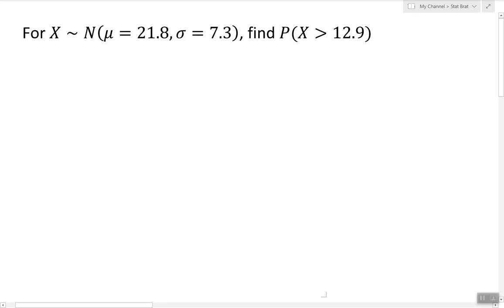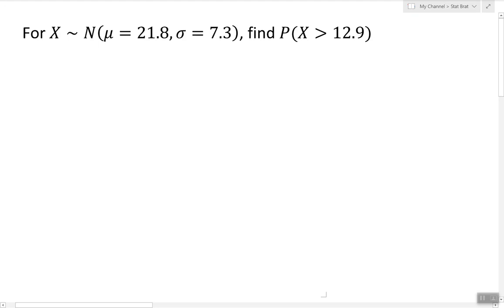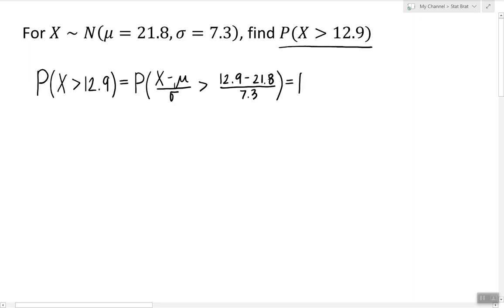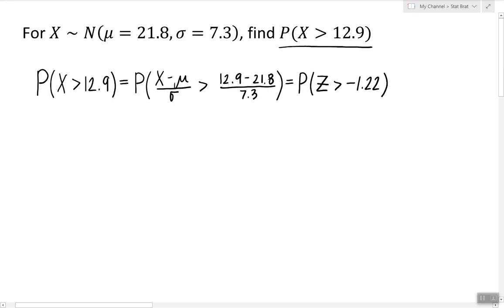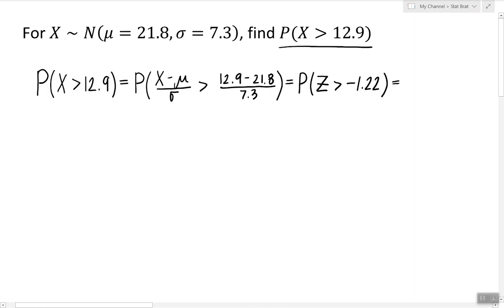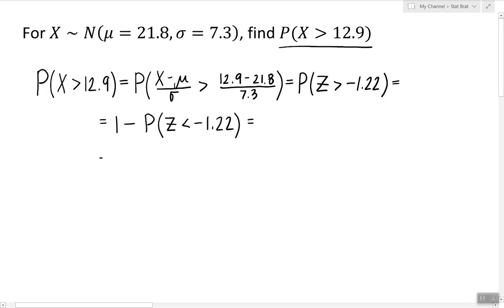Working with a Normal Distribution (Example #2)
In this video, I show an example of computing the probability of a normal random being in a specific interval using the standardization.